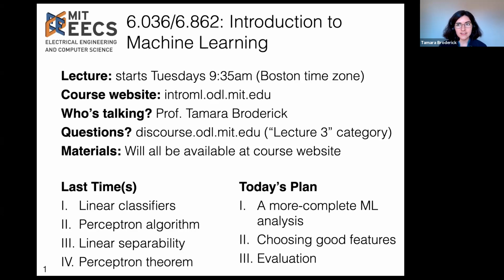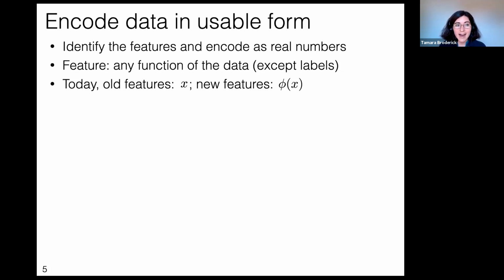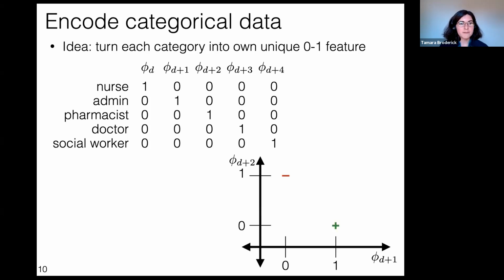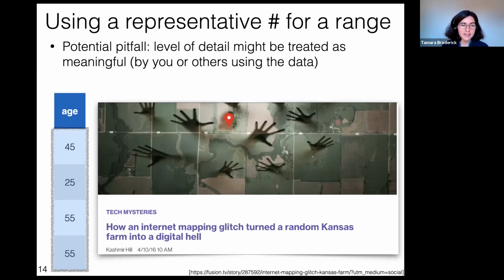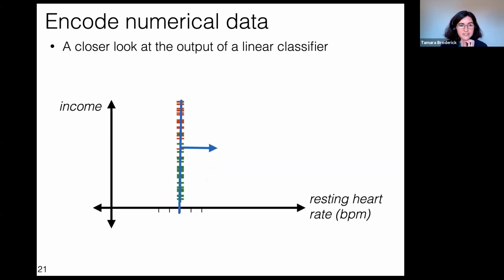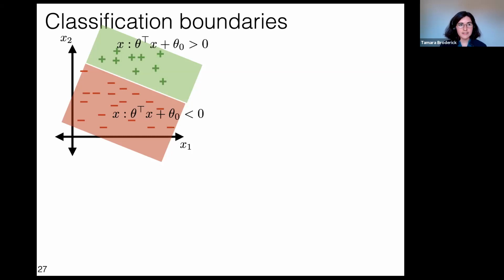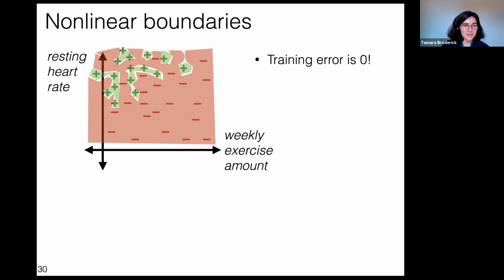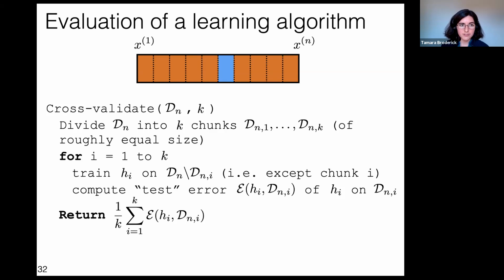MIT: Machine Learning 6.036, Lecture 3: Features (Fall 2020)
* Lecture 3 for the MIT course 6.036: Introduction to Machine Learning (Fall 2020 Semester)
* Lecture date: 2020 / 09 / 15
* Lecturer: Tamara Broderick
* Lecture TAs: Crystal Wang and Satvat Jagwani

If you find any ways to improve how well the video captions reflect the live lectures, please submit a pull request

0:00:00 Overview & Review
0:05:29 A machine learning (ML) analysis
0:08:40 Encode data in usable form
0:13:55 Encode categorical data
0:32:41 Using a representative number for a range
0:37:33 Encode ordinal data
0:42:18 Encode numerical data
0:47:31 More benefits of plotting your data
0:57:15 Classification boundaries
1:01:13 Nonlinear boundaries
1:09:44 Evaluation of a learning algorithm